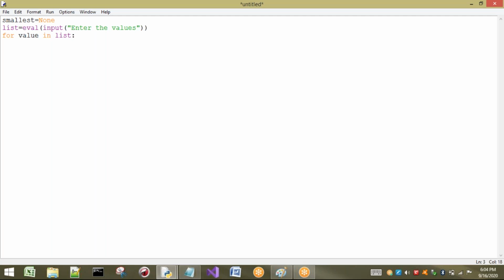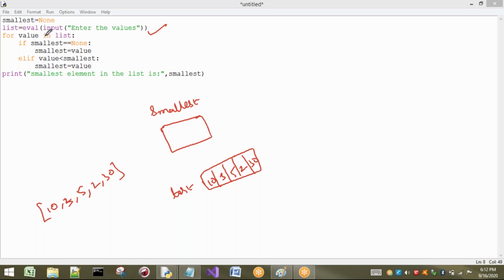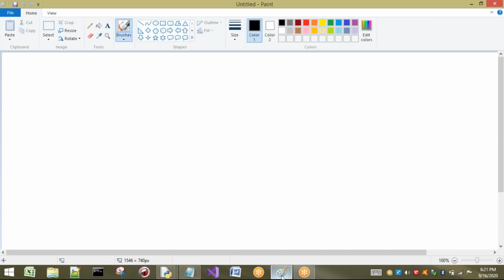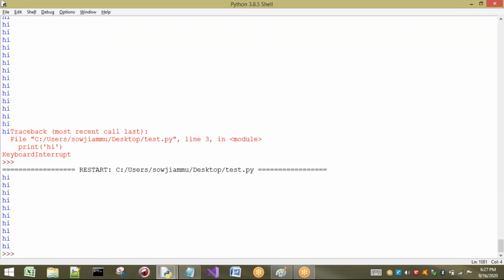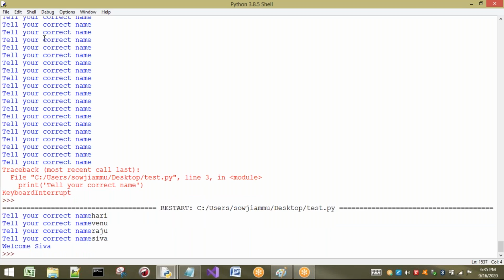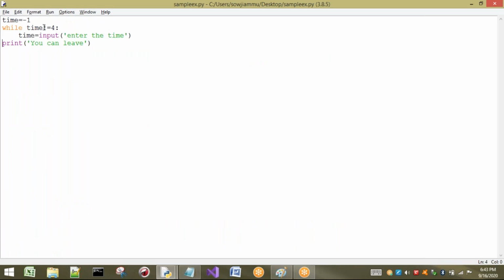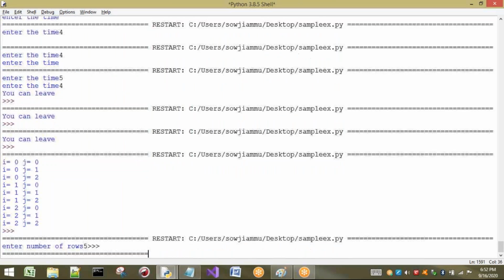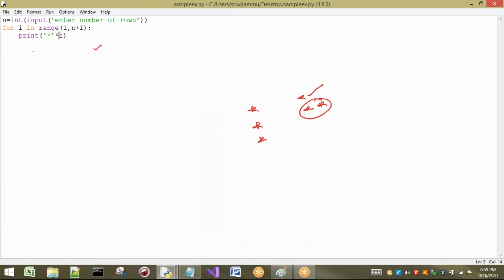Python|Session 21|Flow Control Statements(Part-2)|Mr.SIVA RAMA PRASAD KOLLU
for loop examples in Python